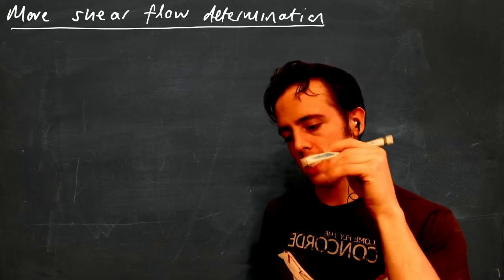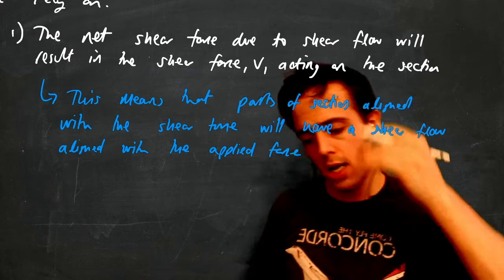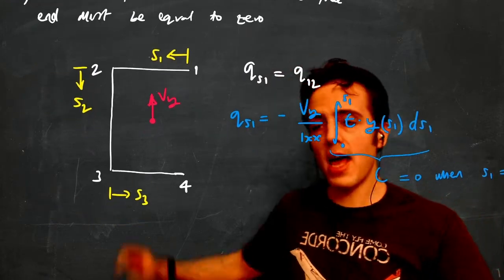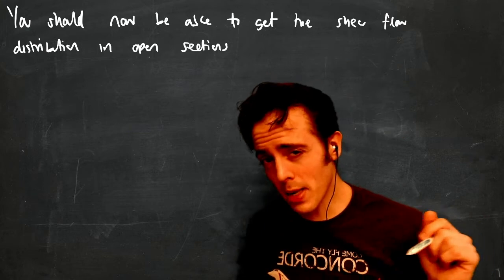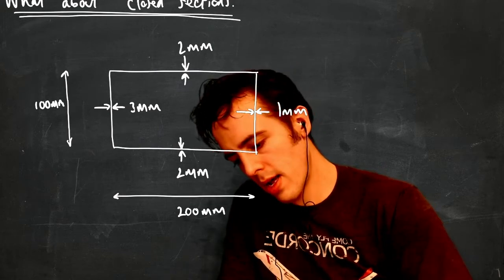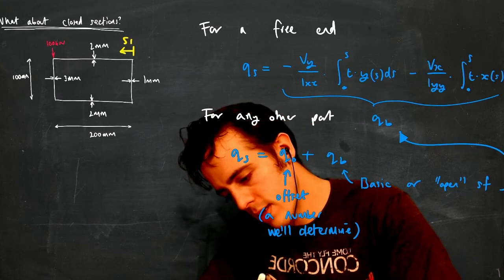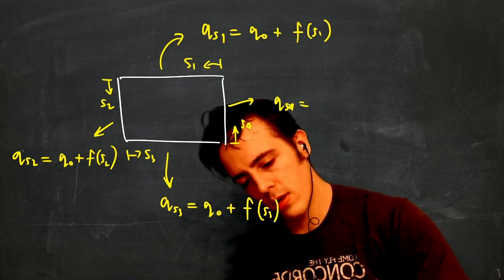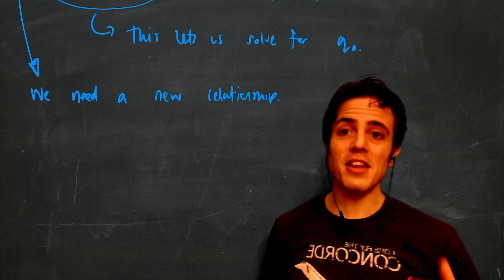Mechanics of Aerostructures - Shear flow in closed sections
So we've done open sections - let's think about what we've done and we'll apply the same logic to a closed section.

Then we'll do an example next time.